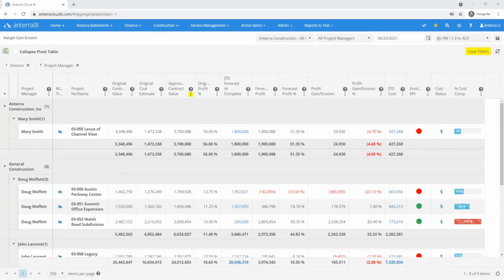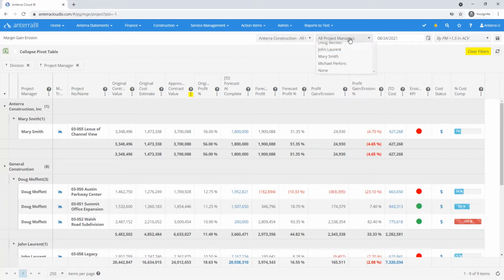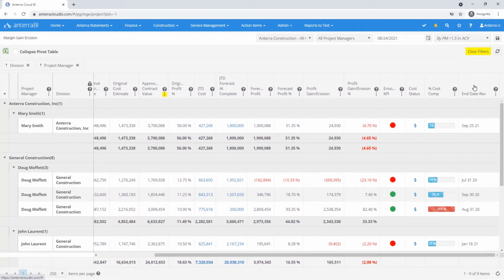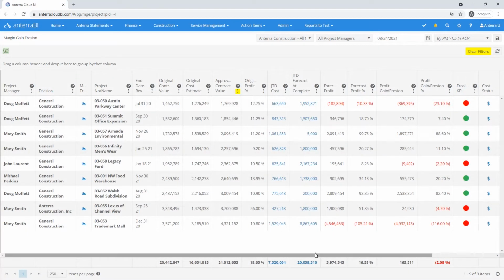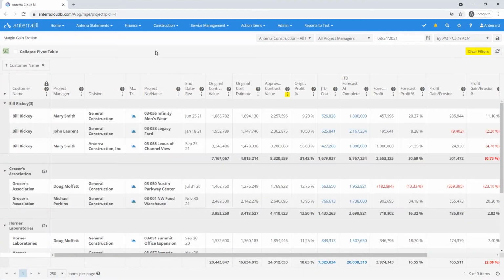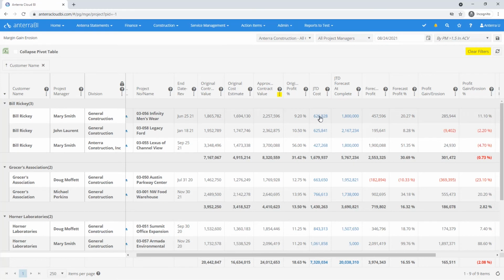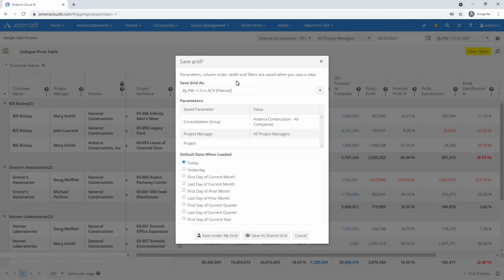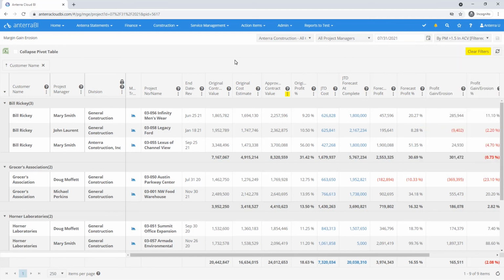Pivot Grids Overview in AnterraBI™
Anterra pivot grids are reports you can build without having the technical knowledge to connect to database tables or build complex calculations. They are accessed by drilling down on a widget on a dashboard or via menus. Learn how to build, save, drill down, add/remove columns, tools tips, and more! Data can be pulled from Sage 300 CRE, Acumatica, Intacct, and Viewpoint Vista.